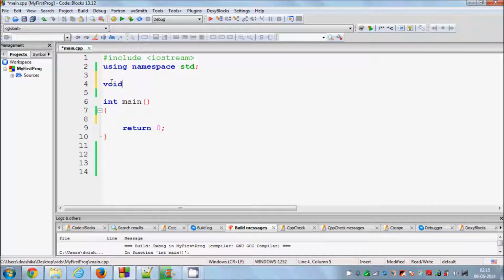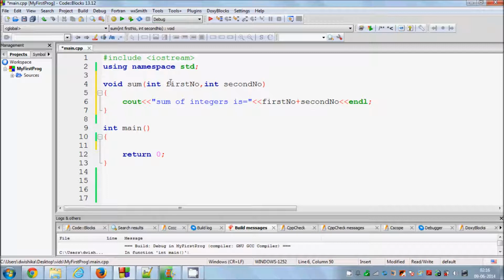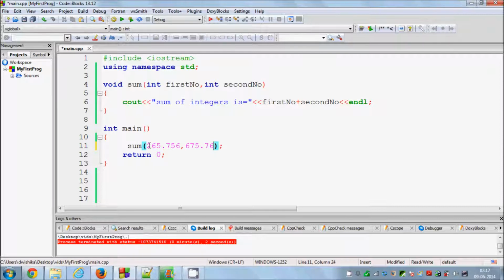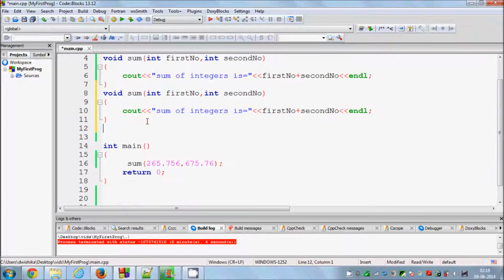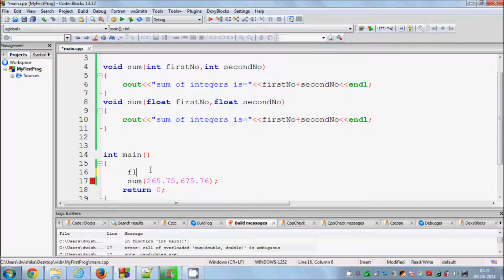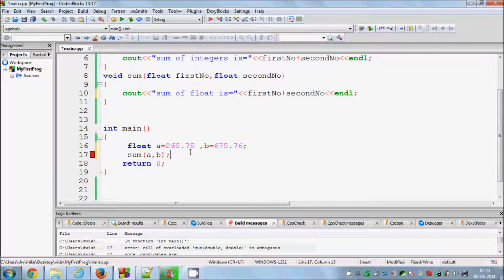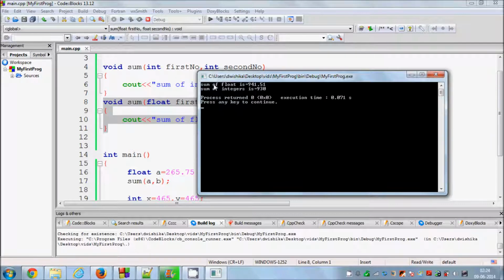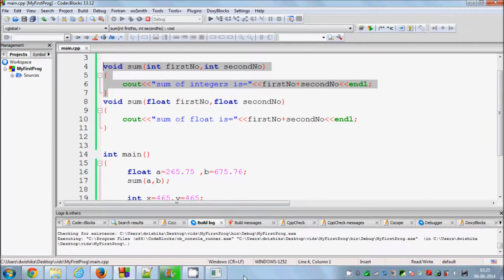C++ Tutorial for Beginners - Function Overloading